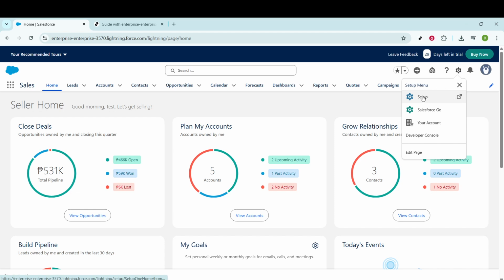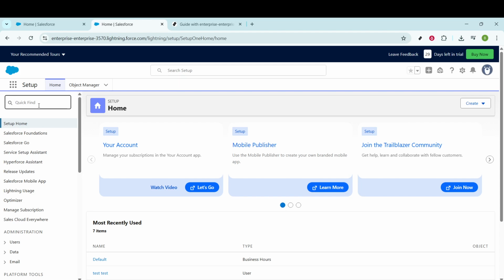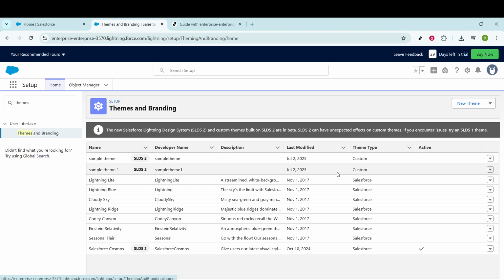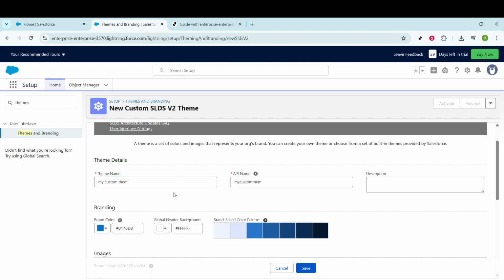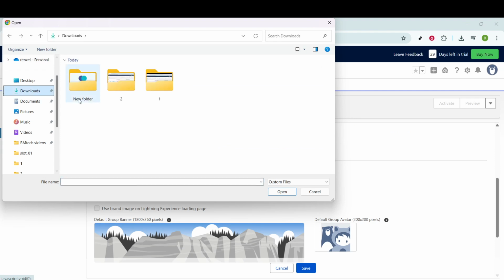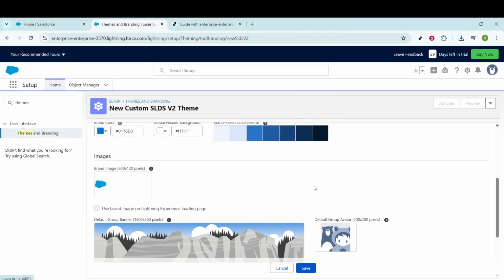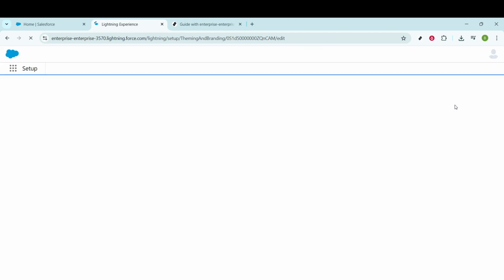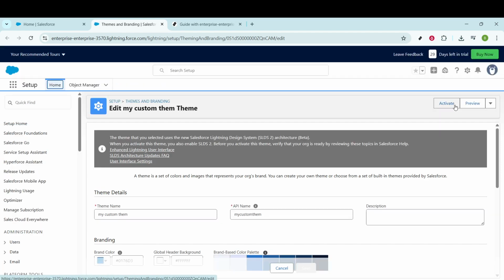How to Upload a Custom Logo in Salesforce [2026 Full Guide]